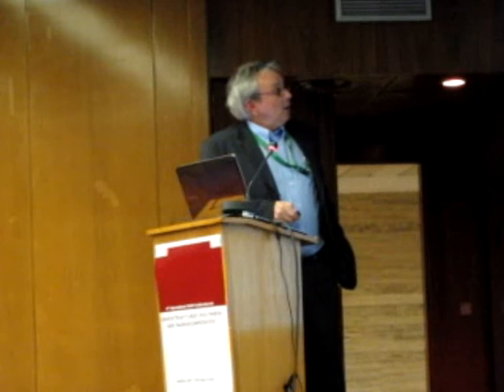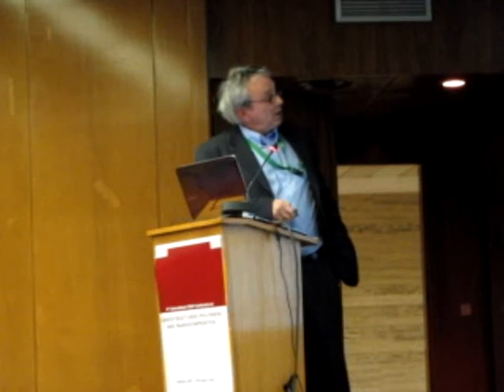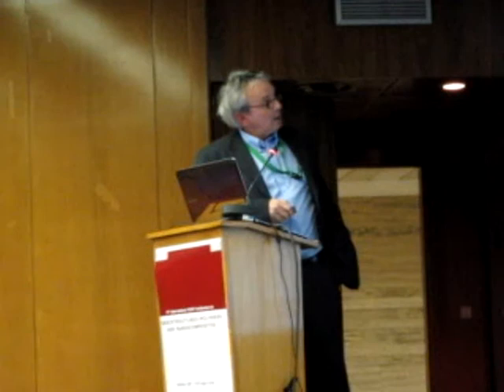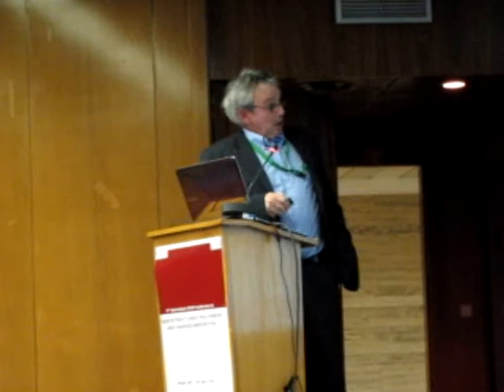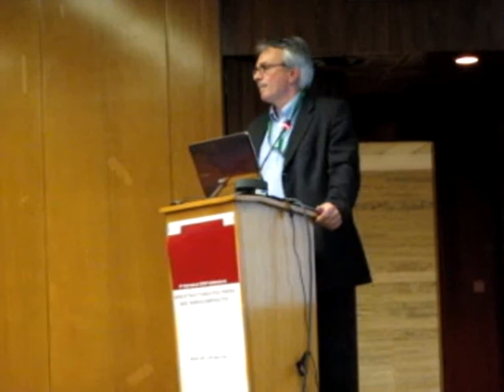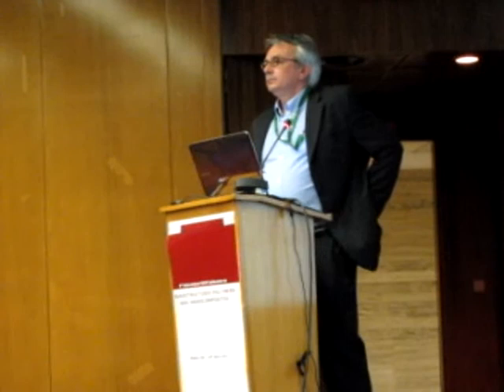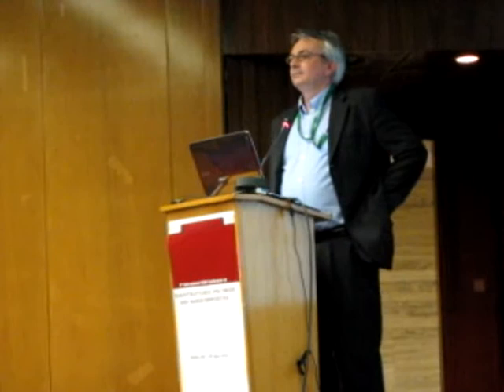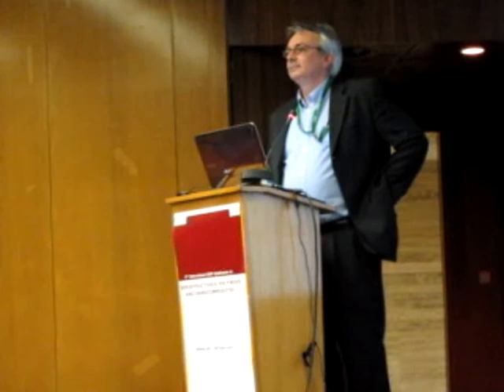JF Gérard's lecture part 4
Keynote lecture of Prof Jean-François Gérard at the 6th International ECNP Conference on Nanostructured Polymers and Nanocomposites April 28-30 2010, Madrid (Spain).

Title: Nanostructuration of Polymers from Sol-gel Chemistry-Comparison with Conventional Approaches for nanocomposites